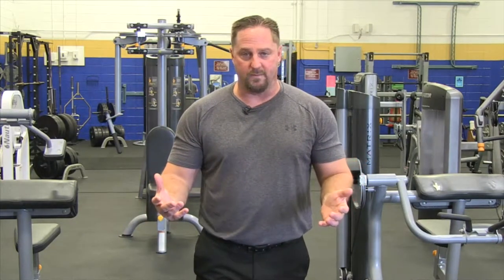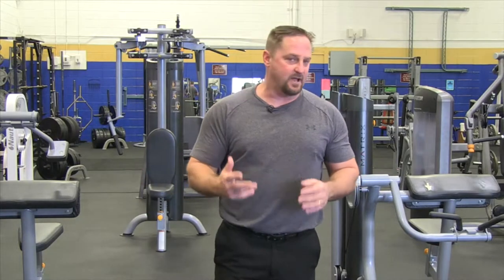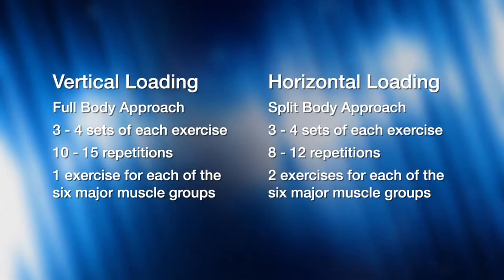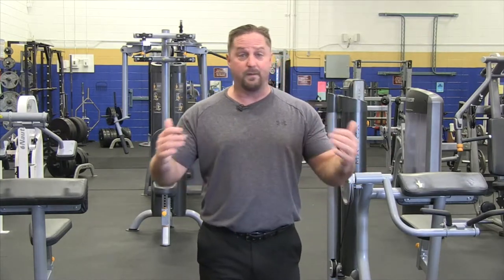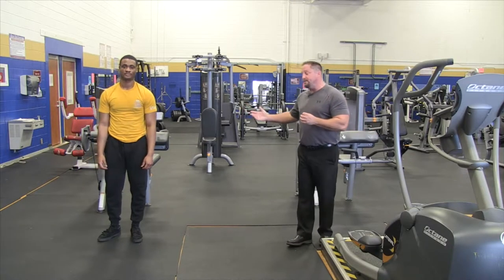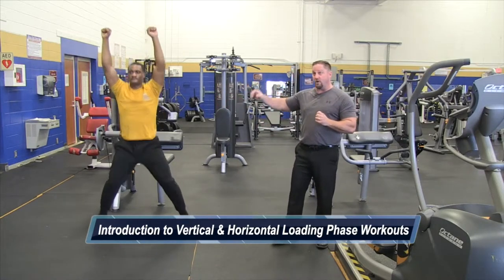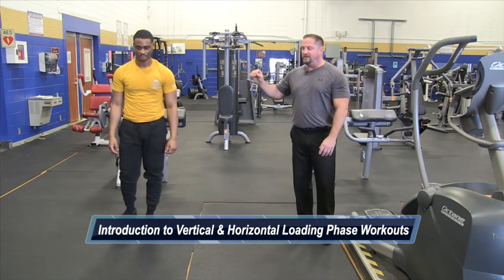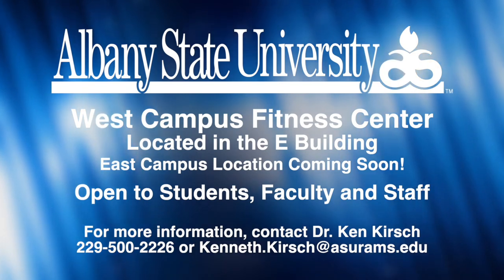Introduction to Vertical and Horizontal Loading Phase Workouts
ASU Health and Wellness instructor Dr. Ken Kirsch introduces vertical and horizontal loading phase workouts.